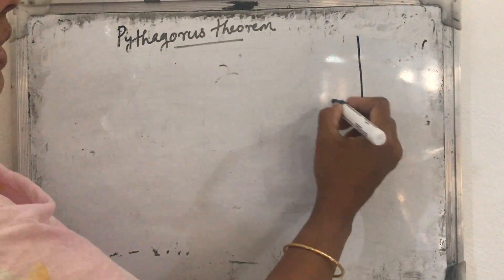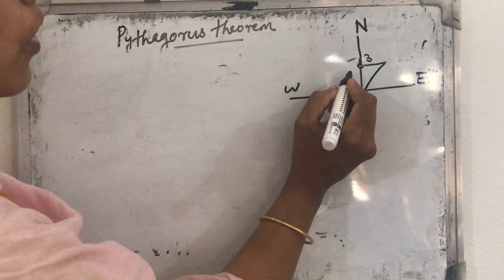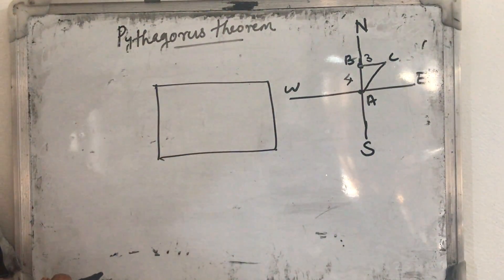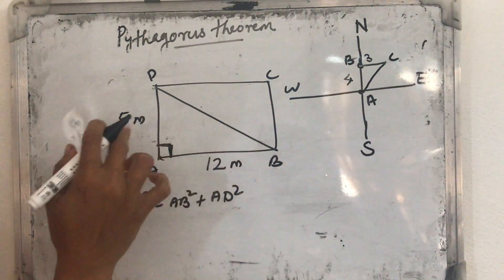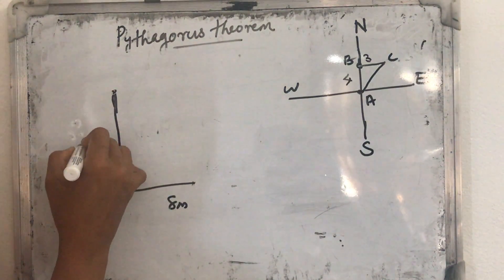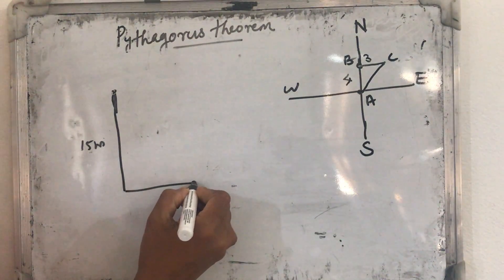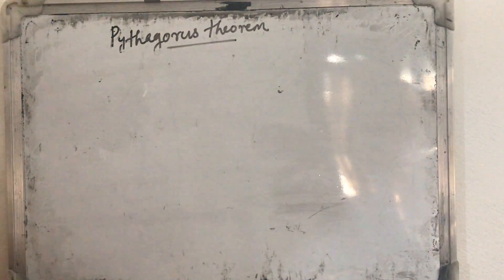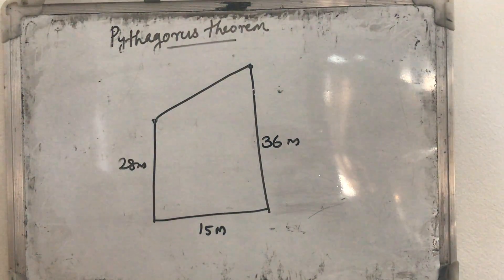7 th maths (lesson 11-part8)